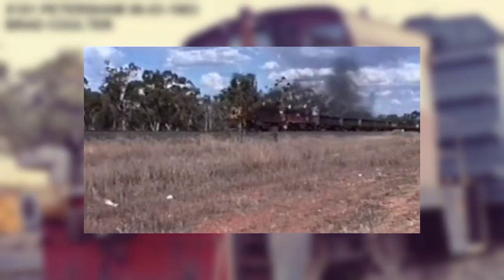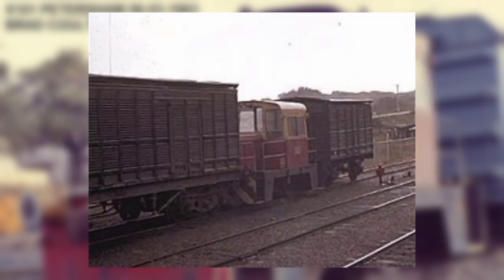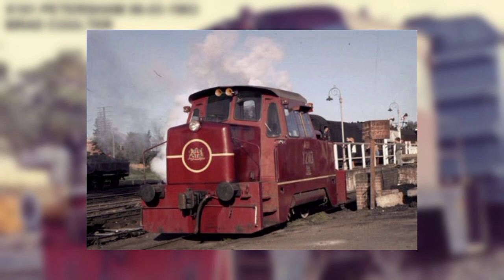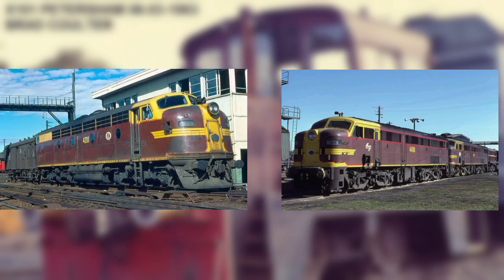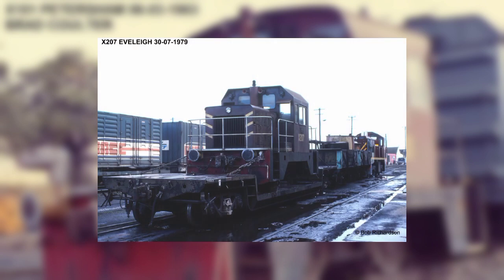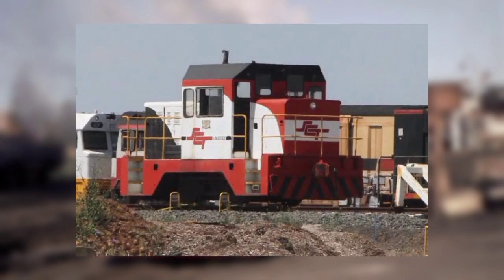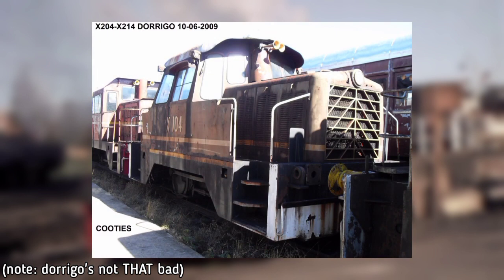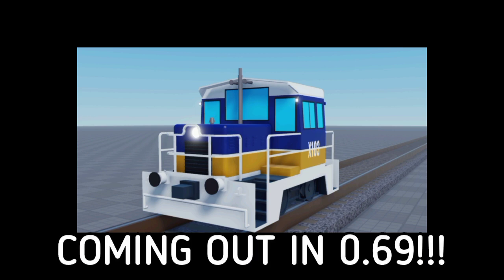NSWGR X100/X200 | Locomotive Summary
brief summary of the NSWGR X100 and X200 class of rail tractors! this is a remake of a locomotive summary by joel packett!